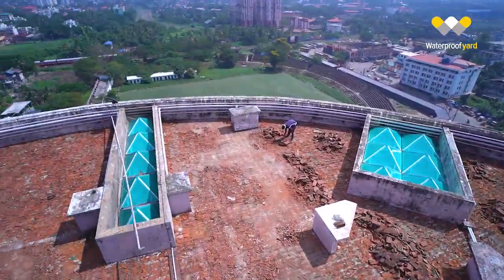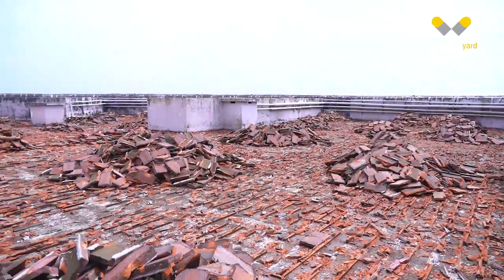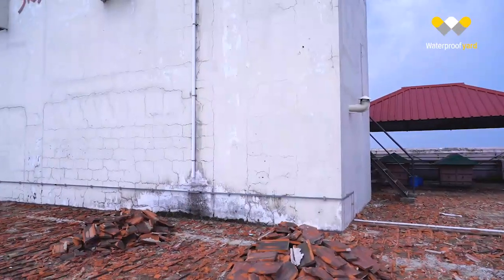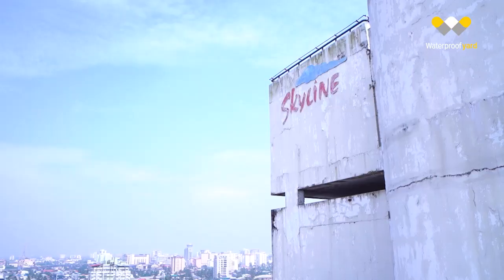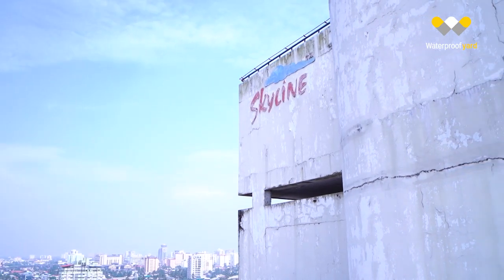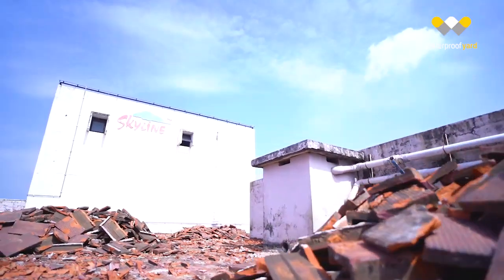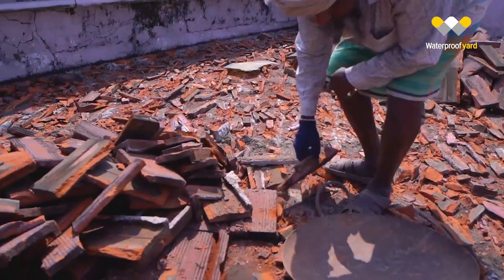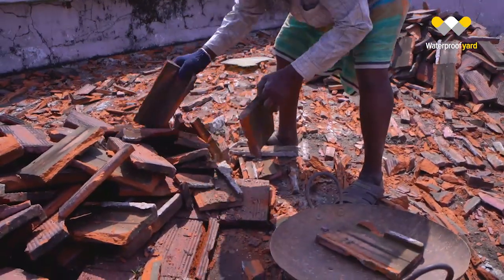Skyline Platinum | completed project | Part 1 | Waterproofyard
Welcome to Waterproofyard's triumphant showcase of our latest completed Roof Waterproofing Project in the vibrant city of Cochin! Join us in this captivating video as we unveil the incredible transformation of a roof, now fortified against water damage and leaks by our expert team of waterproofing specialists.

🌧️ Chapter 1: A Waterproofing Vision Unveiled 🌧️
Step into the world of Waterproofyard as we take you on a journey through the vision and inspiration behind this ambitious project. Witness how our team collaborated with the property owners to understand their specific needs and deliver a customized waterproofing solution.

📋 Chapter 2: Meticulous Planning and Assessment
At Waterproofyard, every project begins with meticulous planning and assessment. Experience our team of professionals in action as they evaluate the roof's condition, identify potential vulnerabilities, and strategize the perfect waterproofing approach to ensure a long-lasting result.

🛠️ Chapter 3: Precision Surface Preparation 🛠️
We believe that preparation is the key to perfection. In this section, witness our skilled experts meticulously prepare the roof's surface through comprehensive cleaning, repairs, and priming, creating an ideal canvas for the waterproofing application.

💧 Chapter 4: Applying the Waterproofing Masterpiece 💧
Watch in awe as our highly-trained technicians skillfully apply our state-of-the-art waterproofing system. From liquid-applied to sheet membranes, we utilize the latest technology to guarantee an impenetrable shield against moisture, standing tall against any weather challenge.

🔬 Chapter 5: Quality Control and Assurance 🔬
At Waterproofyard, we take pride in our commitment to excellence. Discover our stringent quality control measures, ensuring every aspect of the project meets our high standards. We leave no stone unturned, ensuring the client receives the best waterproofing solution in Cochin.

🏆 Chapter 6: Celebrating Success 🏆
With the project now completed, we celebrate the successful transformation of the roof into a fortress of protection. The joy on our clients' faces is a testament to our dedication to customer satisfaction and the unwavering pursuit of perfection.

🏠 Join Us for More Waterproofing Excellence! 🏠
Waterproofyard is your trusted partner in safeguarding your home from water-related woes!

Together, let's create a community of well-protected homes in Cochin!

About Waterproof yard
Waterproof yard is a professional waterproofing service company since 2012 which currently operates in Kerala . We offer all kinds of waterproofing and concrete repair services across Kerala. Currently we have two branches in Kerala - Cochin and Kannur.
Waterproof yard also deals in all types of waterproofing chemicals of international brands like Sika , BASF ,Fosroc ,MYK Arment.